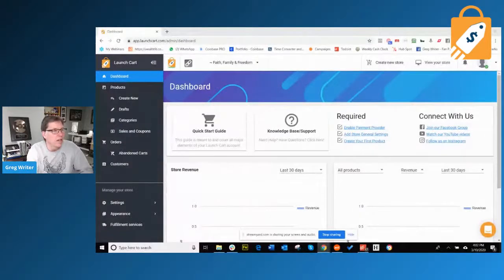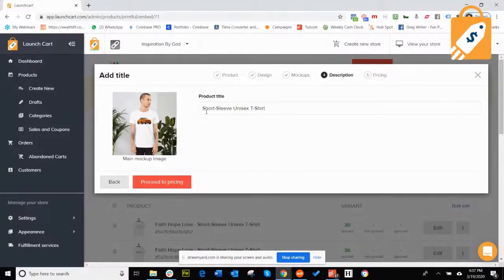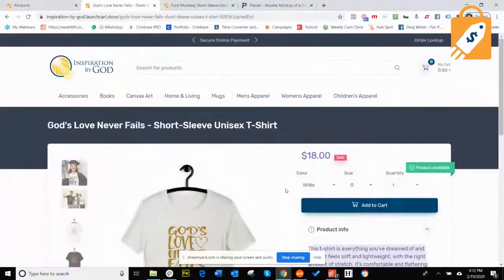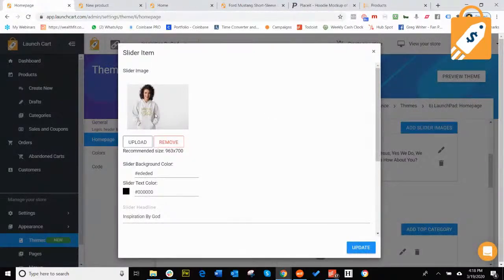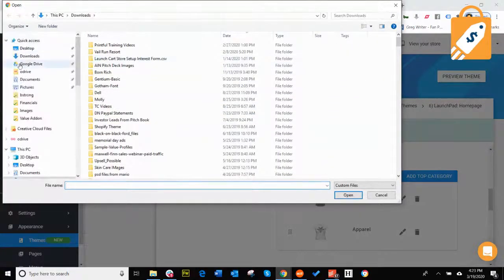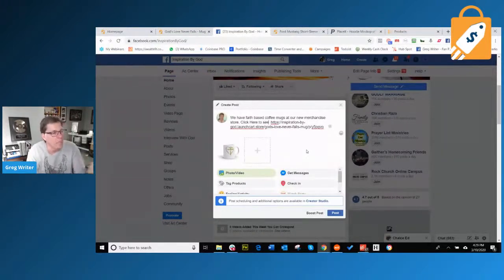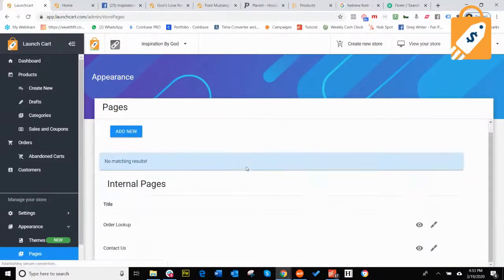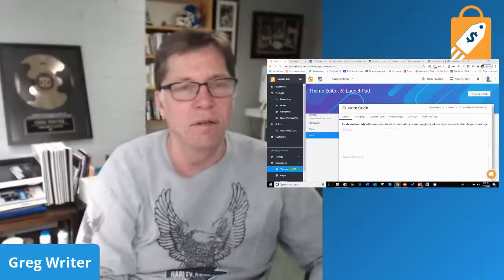Launch Cart Customers ~ Ask The Expert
This live stream is for all Launch Cart customers who need help to get their store up running and making sales.  Where do YOU need help?  Tune in to get your questions answered live!

for more information on our Print On Demand eCommerce Platform